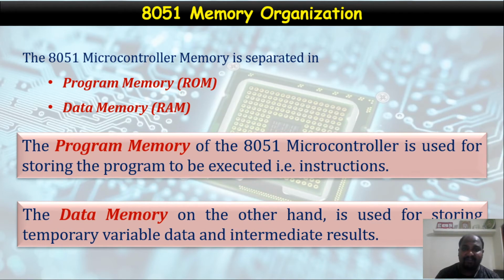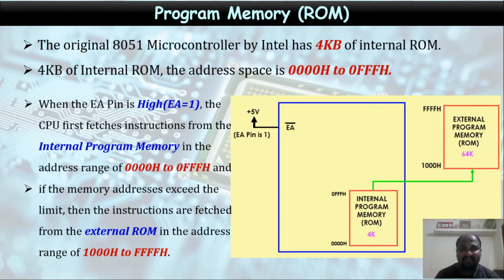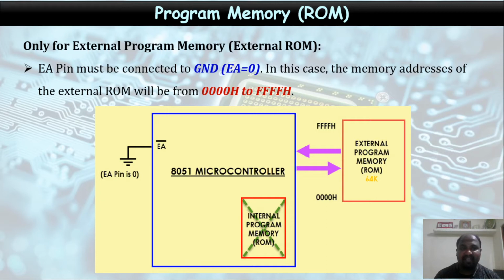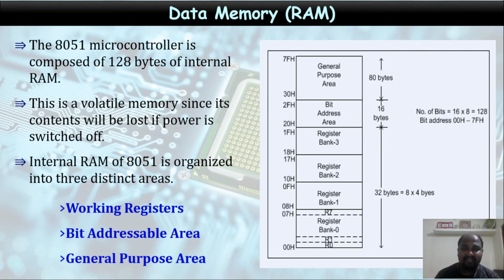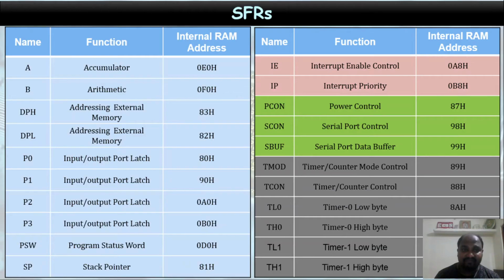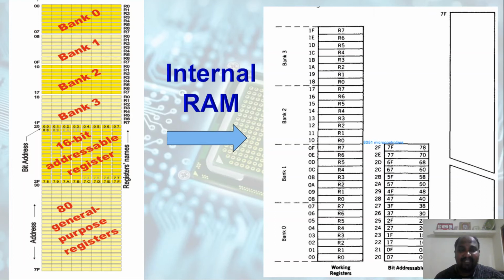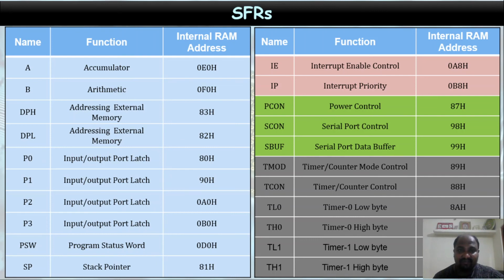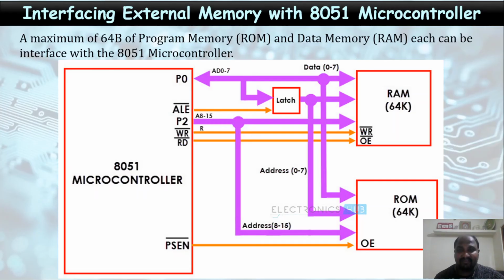MC Unit II L3 Memory Structure of 8051